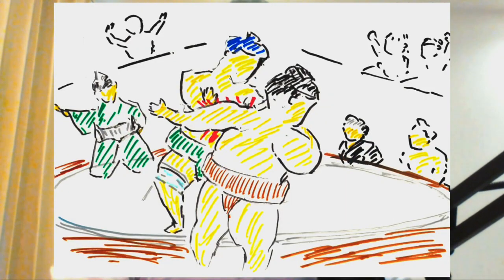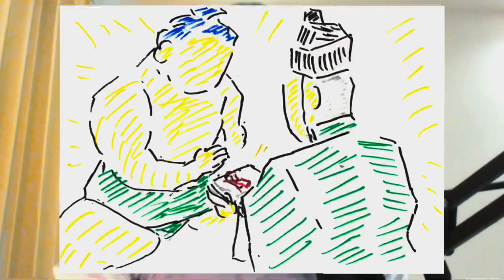JCCC Virtual Library: Storytelling - Japanese Proverb Series: Fall seven times, stand up eight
JCCC Virtual Library: Storytelling - Japanese Proverb Series.

“Fall seven times, stand up eight.”

Storyteller, Toshiki Mori, will be reading his original story (with illustrations). The story is based on a Japanese Proverb. The story can be enjoyed by all ages. The video is bilingual in both English and Japanese.